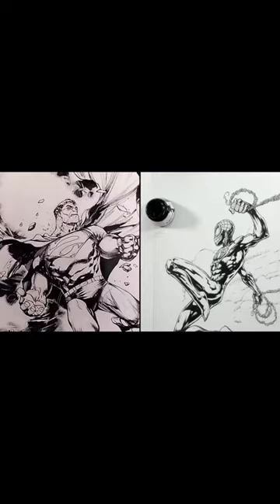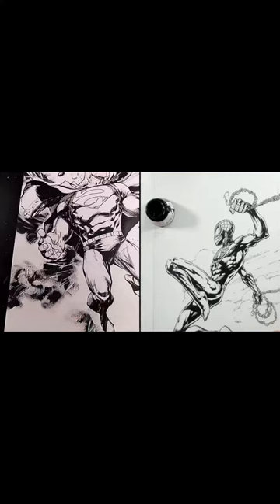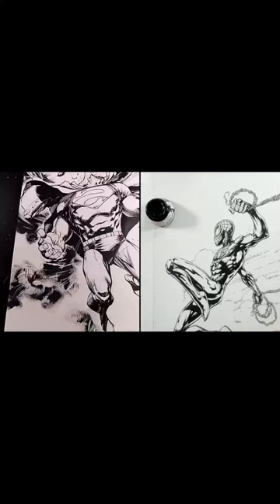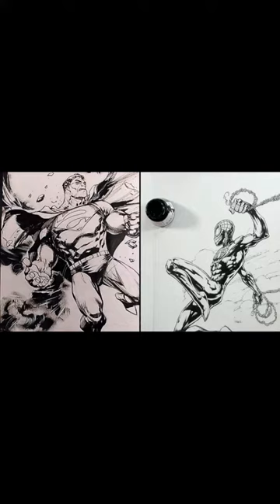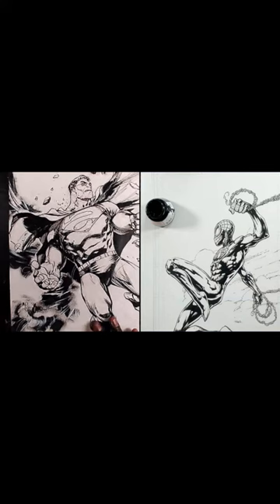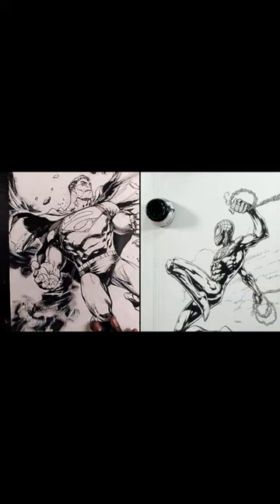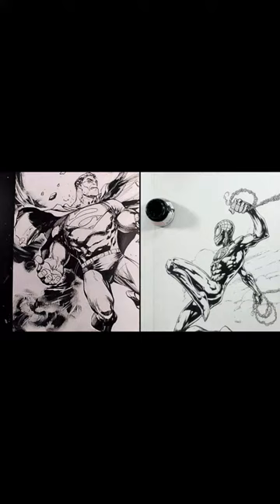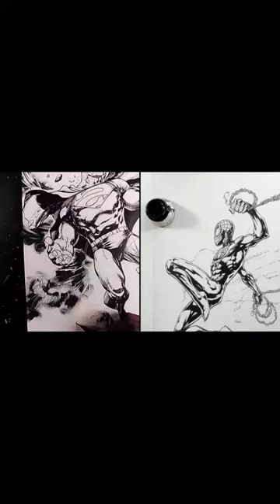How I studied and captured inking energy from Kim Jung Gi.